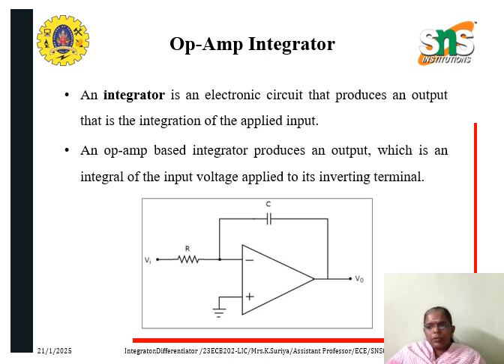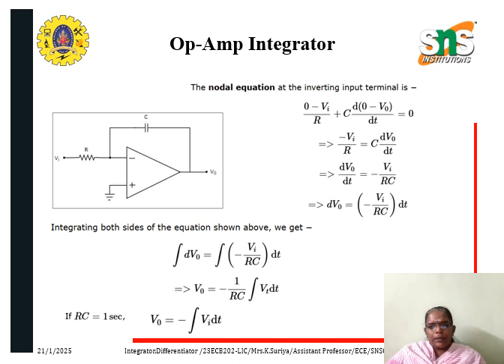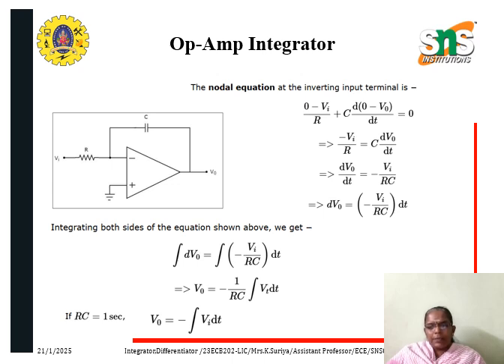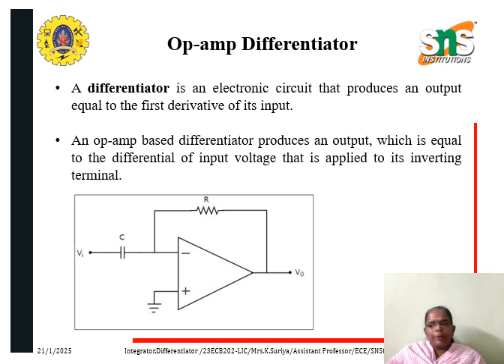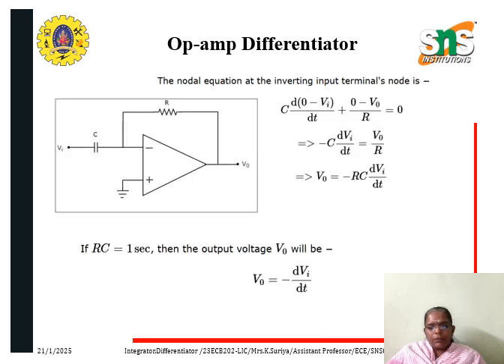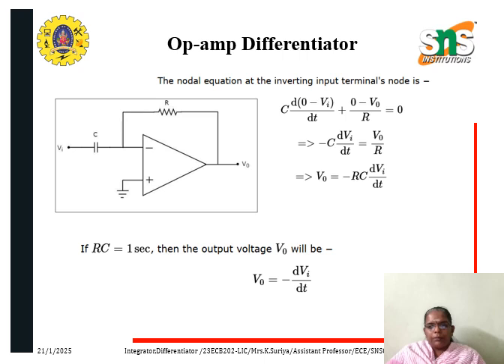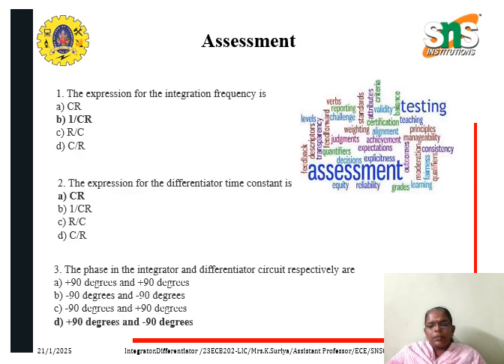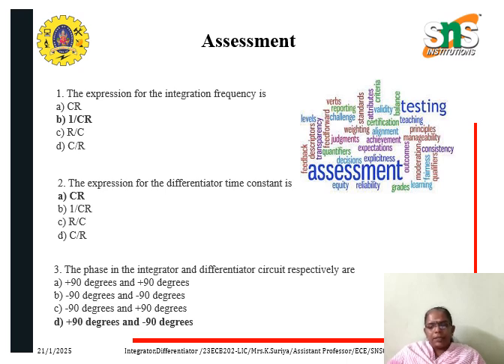Integerator and Differentiator | LIC | SNS Institutions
The electronic circuits which perform the mathematical operations such as differentiation and integration are called as differentiator and integrator, respectively.A differentiator is an electronic circuit that produces an output equal to the first derivative of its input.An integrator is an electronic circuit that produces an output that is the integration of the applied input.